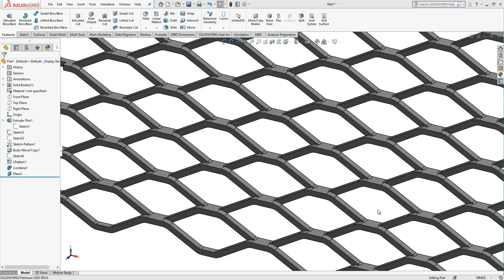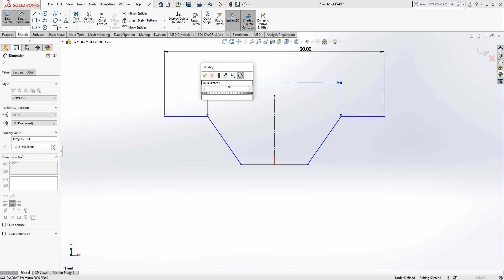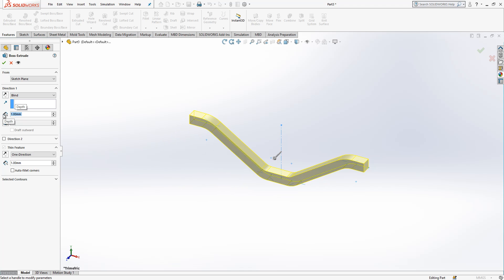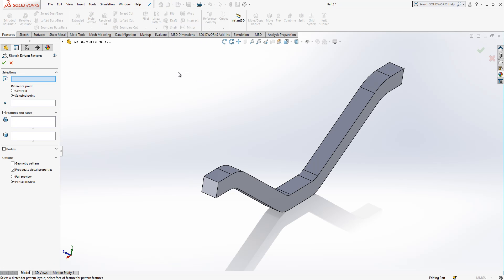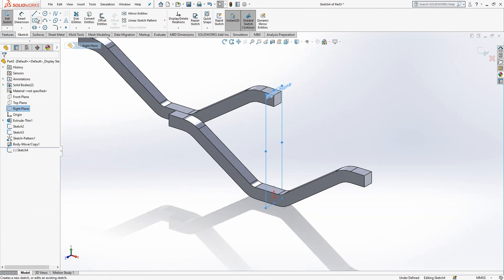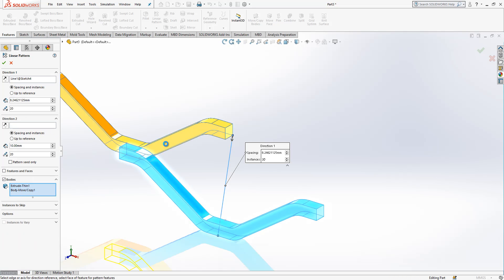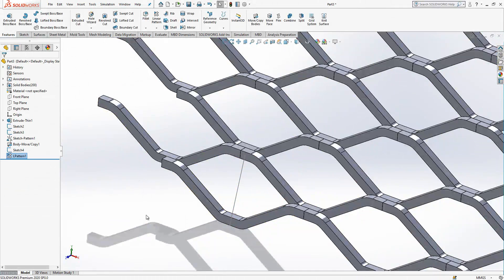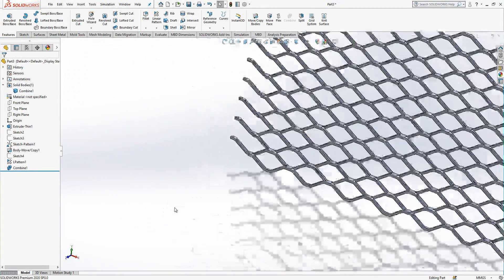Diamond Grid / Mesh SolidWorks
Learn the basics of SOLIDWORKS

In this video I will cover how to model this part. Some commands used during tutorial are;

Extrude
Sketch
Points
Sketch Driven Pattern
Linear Pattern
Relations